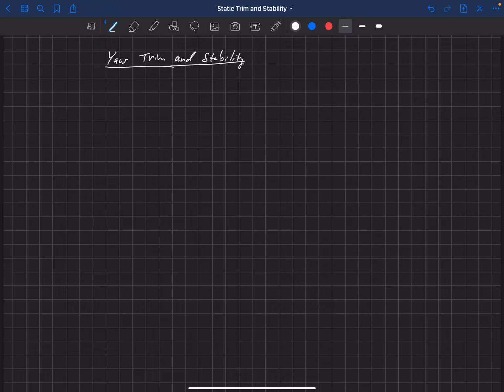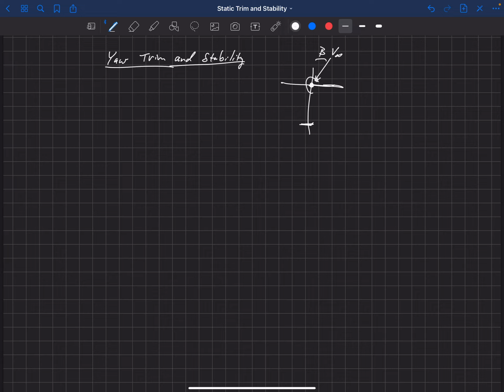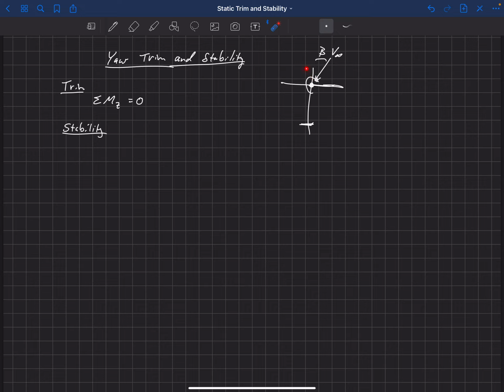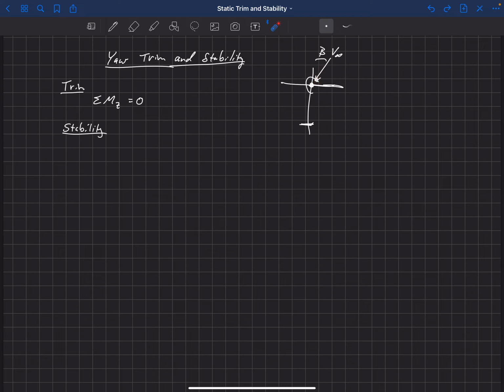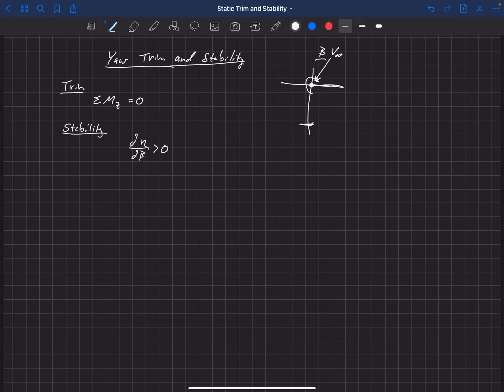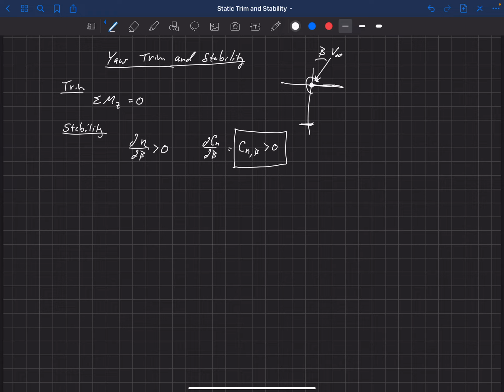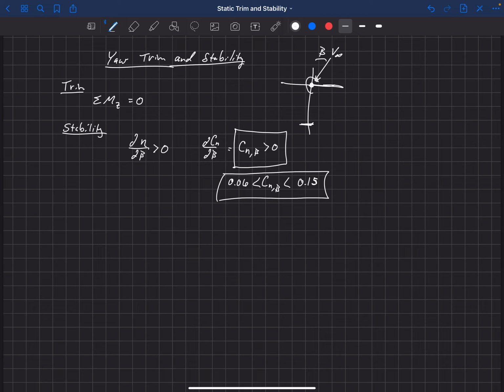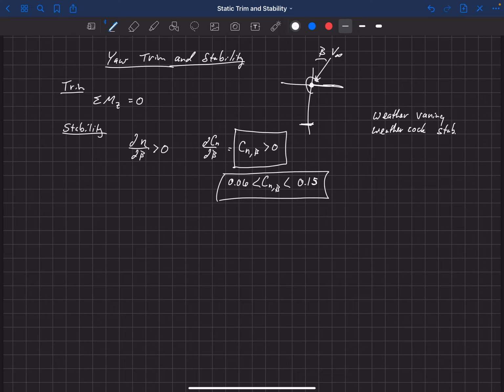Static Trim and Stability . Lateral . Yaw Trim and Stability